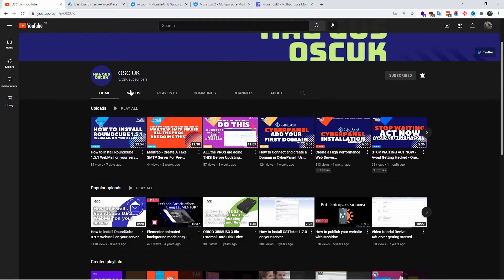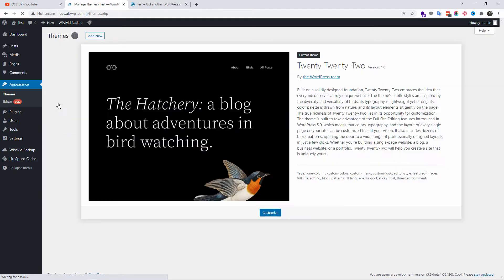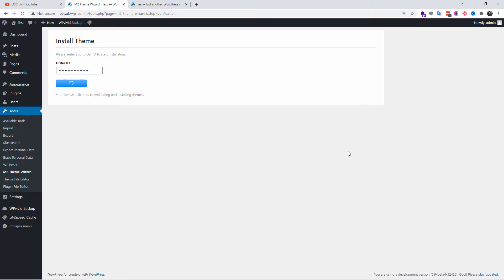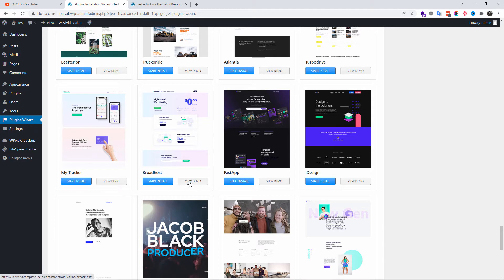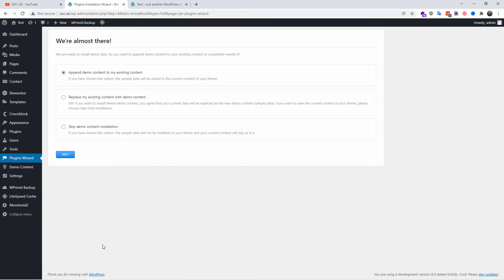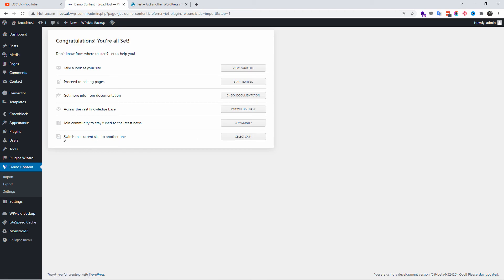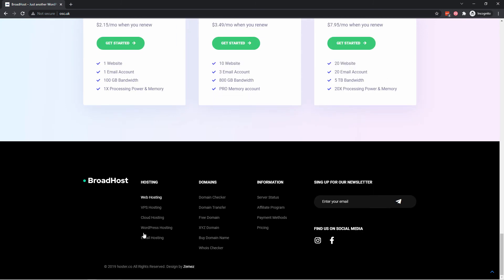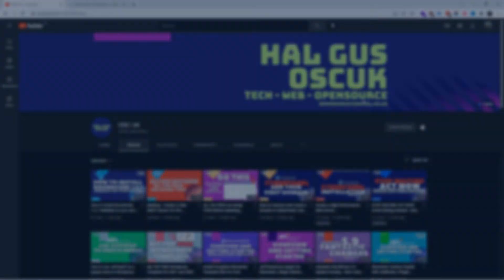Installation and Honest Opinion/Review of MonStroid 2 for Wordpress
Installation and Honest Opinion/Review of MonStroid 2 for Wordpress | TemplateMonster and MonsterONE

PLEASE HELP US TO UNDERSTAND MORE ON HOW TO MAKE THIS CHANNEL BETTER